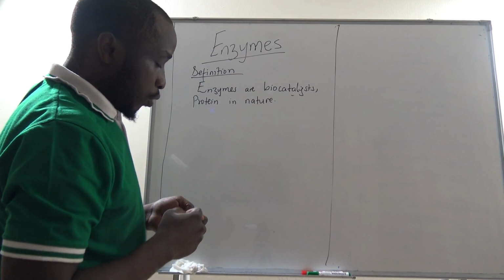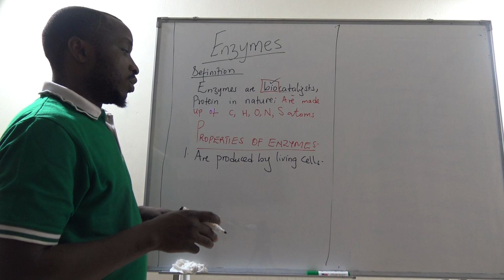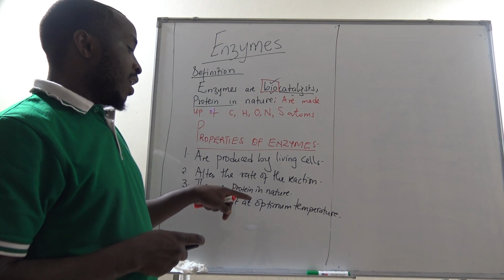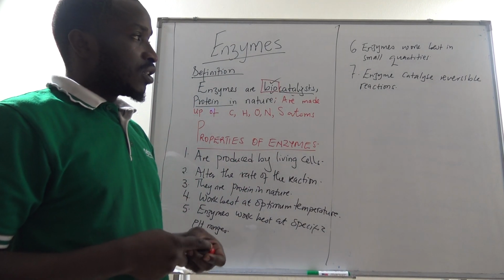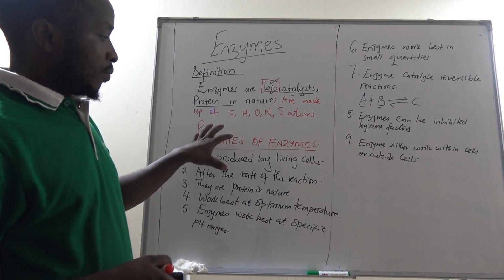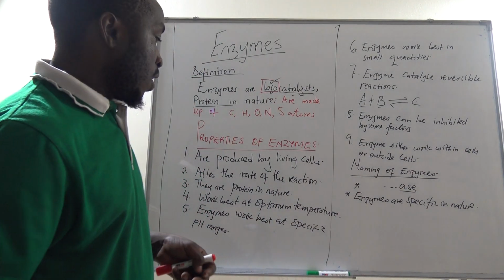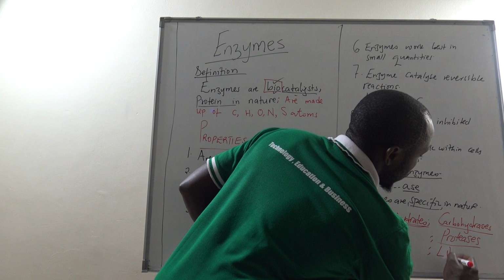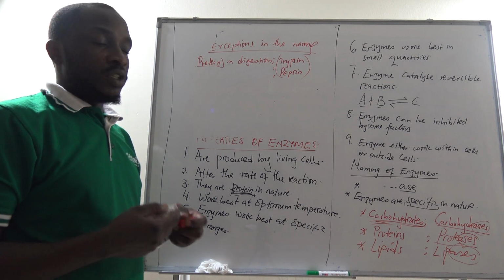PROPERTIES OF ENZYMES